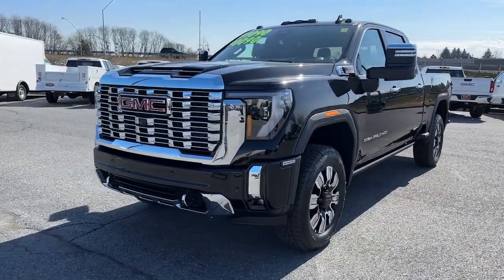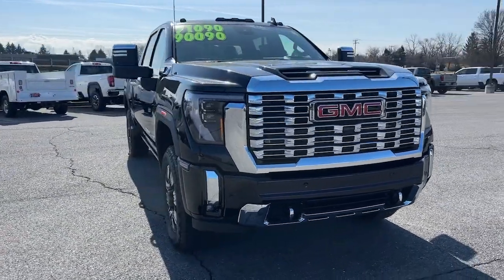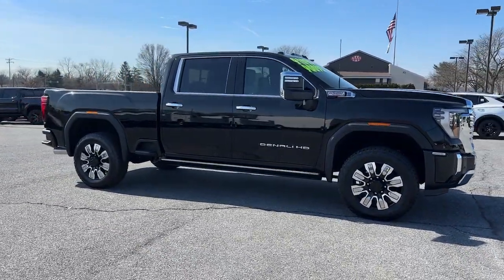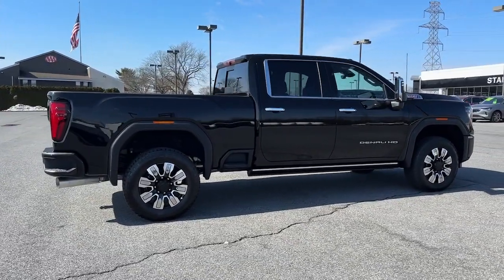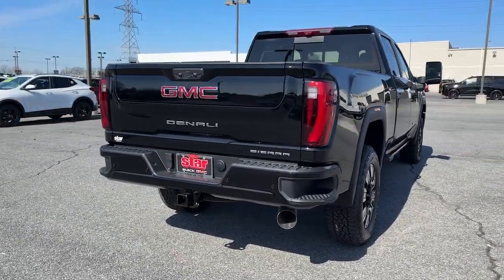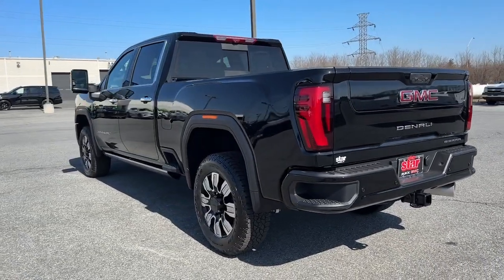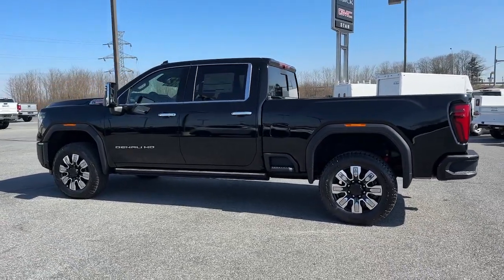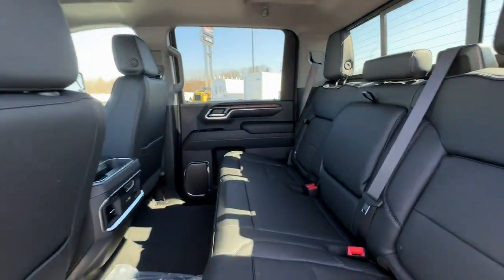2024 GMC Sierra_2500HD Denali PA Easton, Allentown, Bethlehem, Hellertown, Phillipsburg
New 2024 GMC Sierra_2500HD Denali available at Star Buick GMC Easton located in 260 Country Club Rd, Easton, PA, 18045. Servicing the Easton, Allentown, Bethlehem, Hellertown, Phillipsburg area.

Hop into the  2024  GMC Sierra HD. This full-size Sierra HD delivers heavy-duty strength for the toughest towing and hauling jobs. Impressively maneuverable and available with a wide range of options like all-wheel-drive and driver-assist safety features, this handsomely styled workhorse is designed to maximize comfort, convenience and confidence. These are just some of the great options this vehicle comes with: Heated Steering Wheel
, Head-Up Display, Pre-Collision System, Intelligent Auto on/off High Beams, Wireless Charging Station, Heated Driver Seat, Sun/Moonroof, Keyless Entry, Cooled Front Seat(s), Power Passenger Seat. Get the truck you've always wanted. Get into this handsome, hard-working Sierra HD. Our team will give you an outstanding test drive experience. Stop in today!